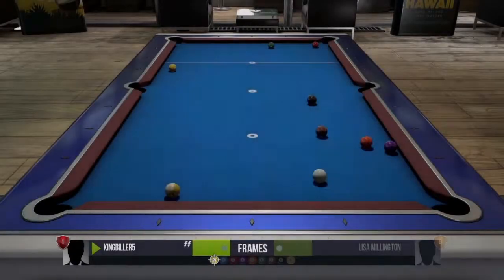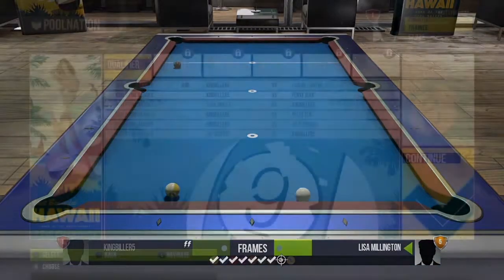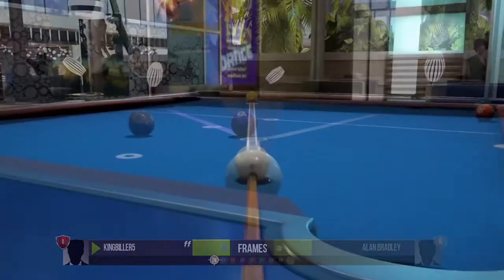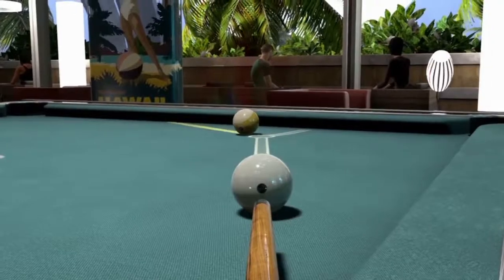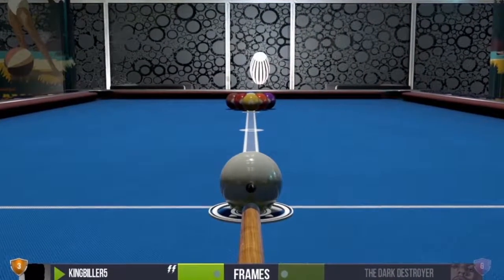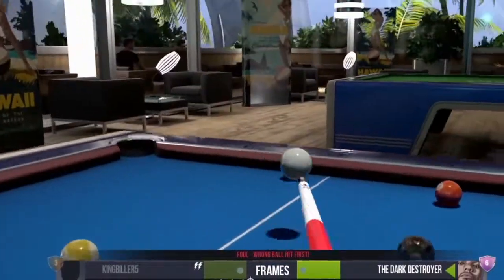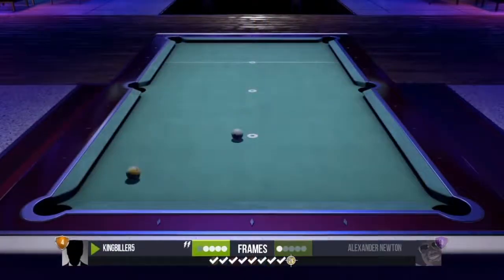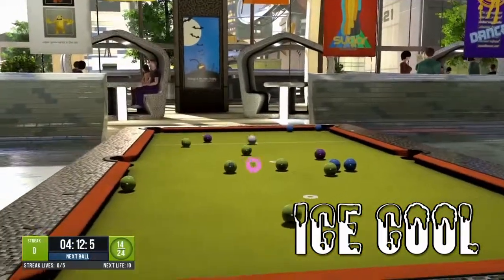Pool Nation Review PS4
Pool Nation on the PS4 is a Pool Simulator with a great physics engine and awesomely fun gameplay.

Come and take a look at our review of this premium PS4 Pool Game with me.